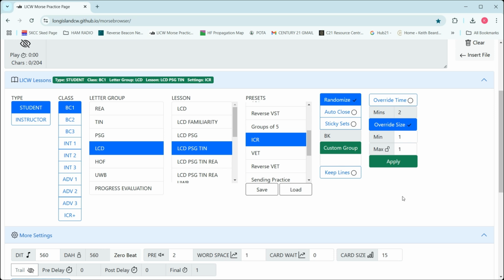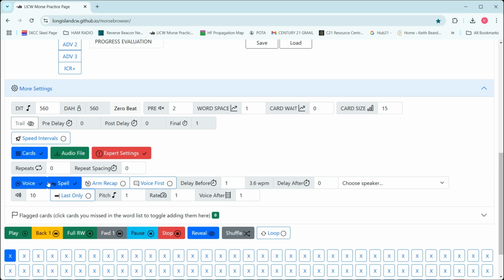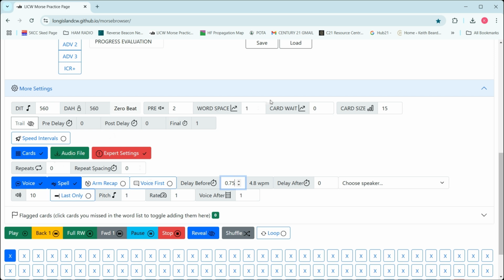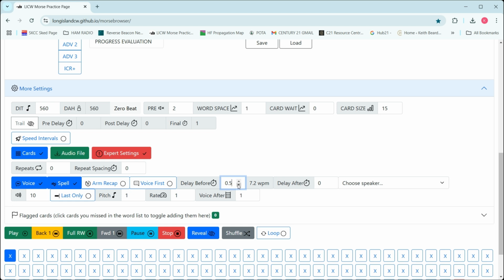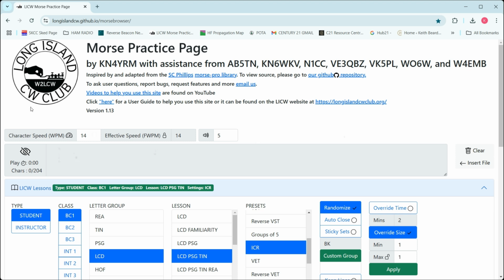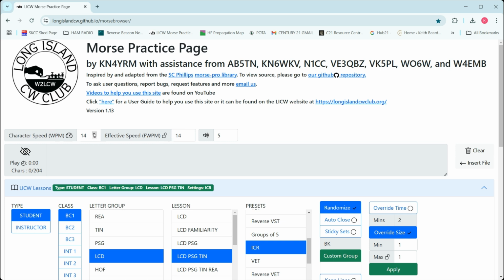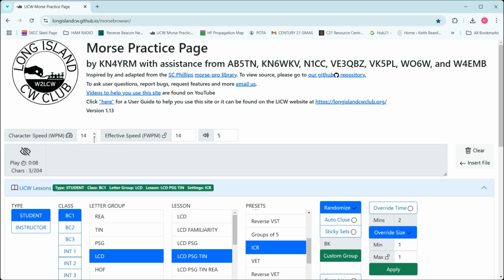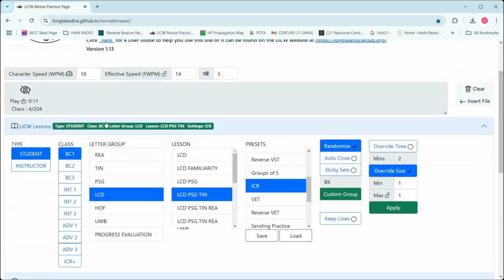SIMON ICR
Ways to address the problem of the Farnsworth Gap.